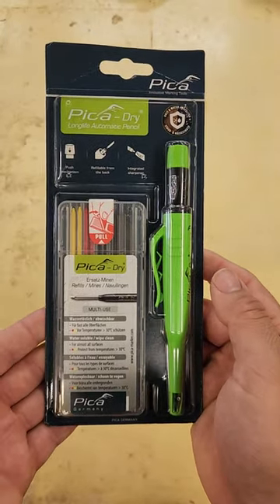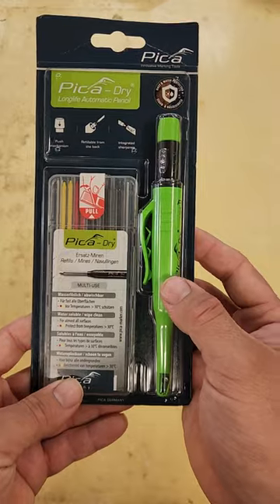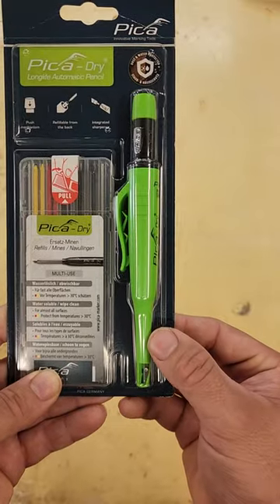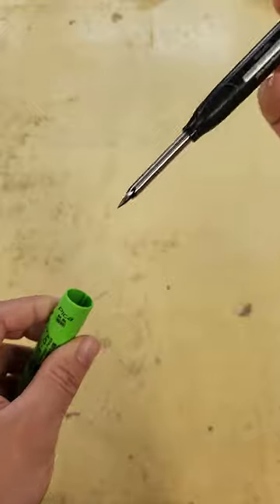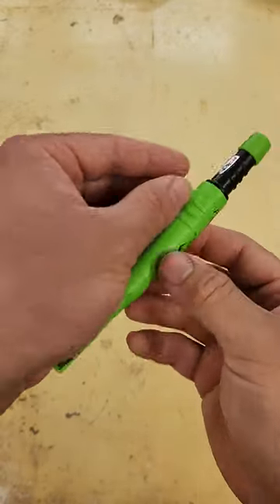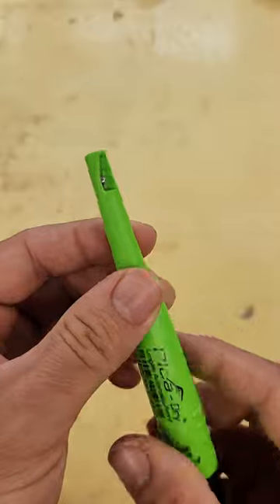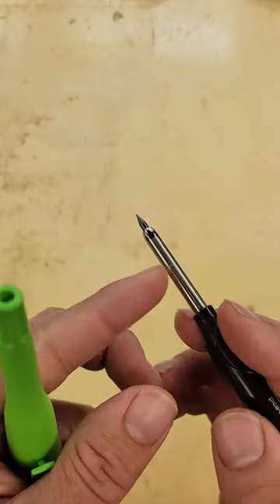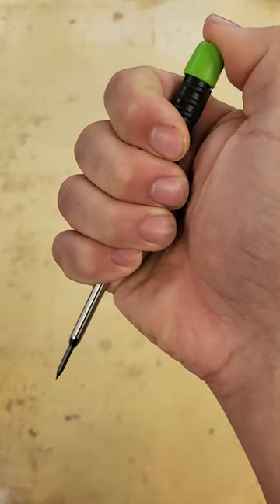Pica-Dry Longlife Automatic Pencil